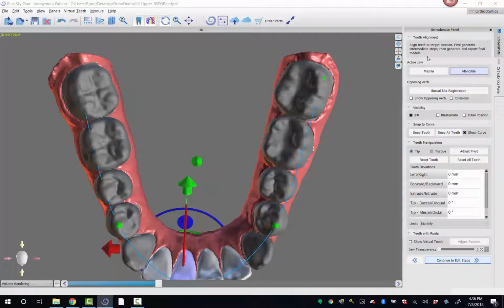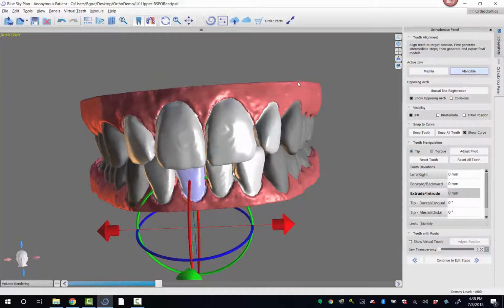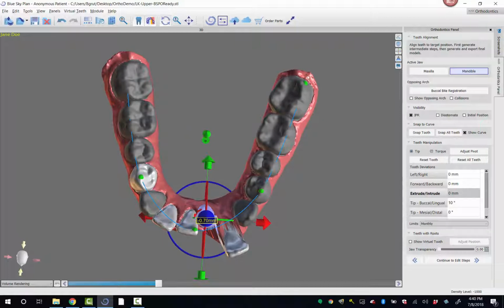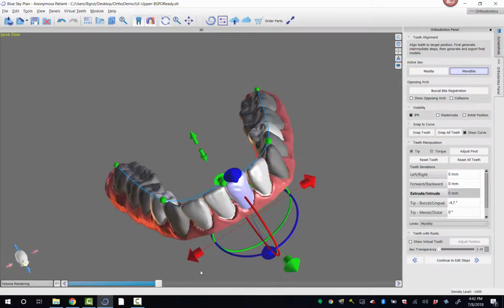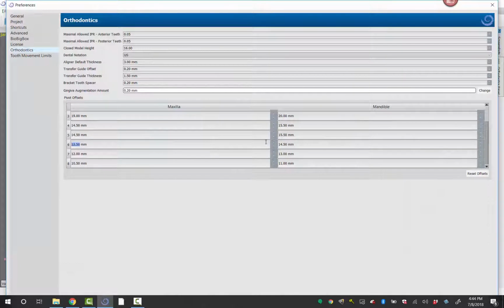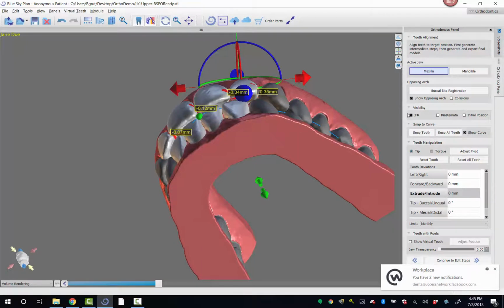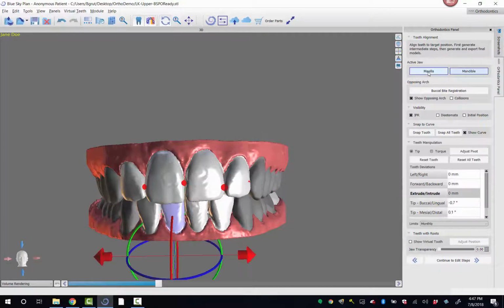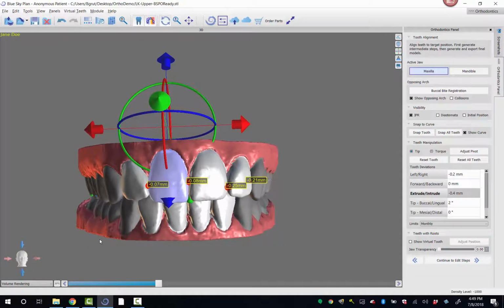BlueSkyPlan Ortho v4.2.5 - (6) - Tooth Alignment